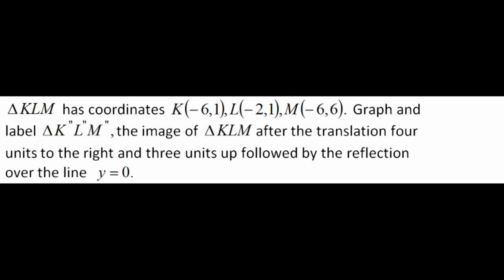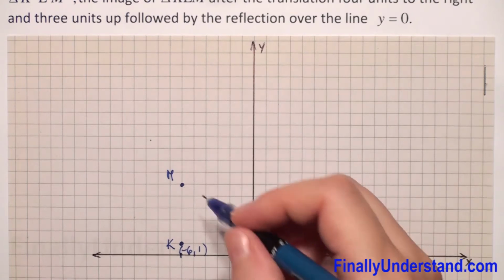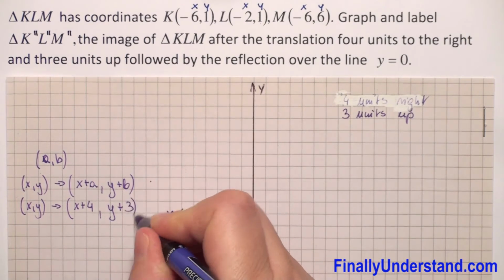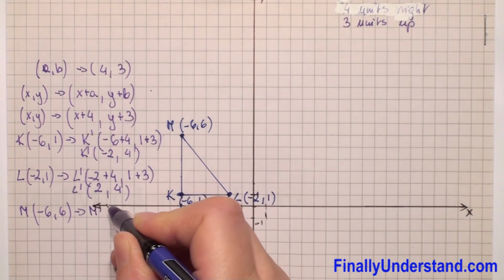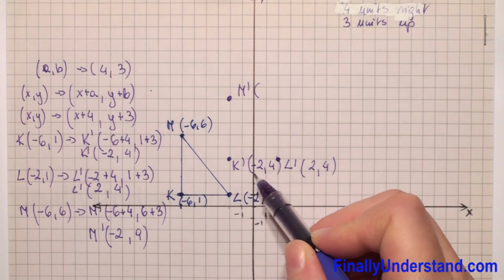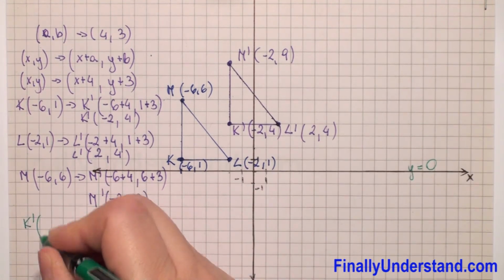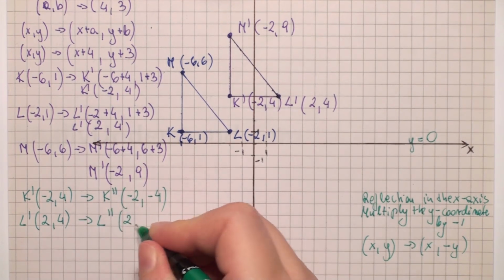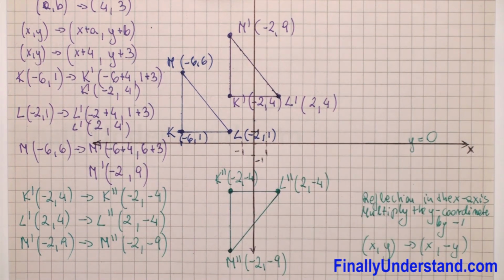REGENTS Geometry Review | Step-by-Step Practice Problems 010